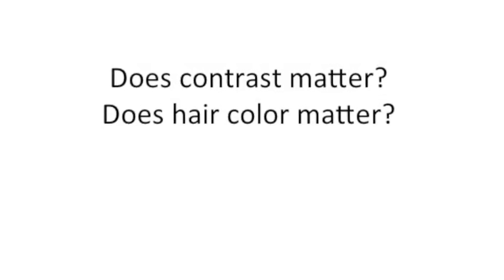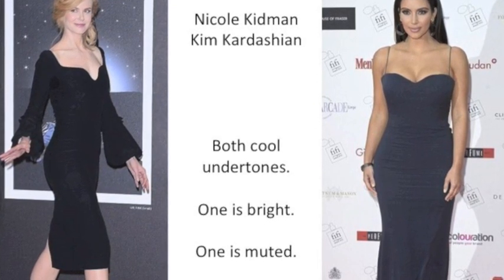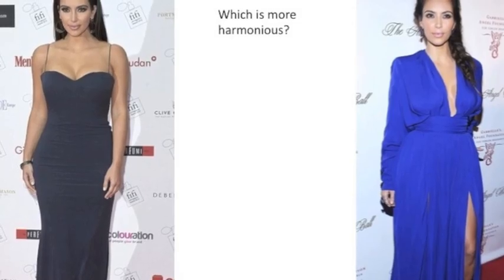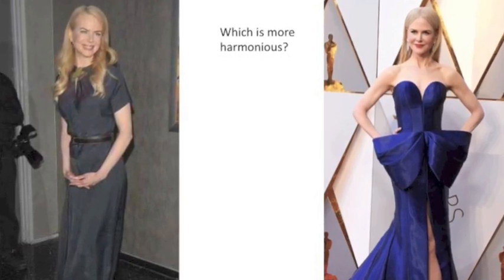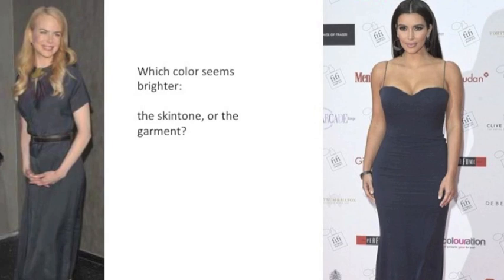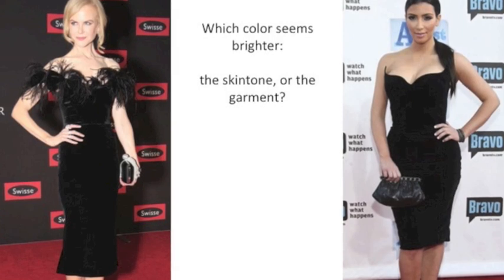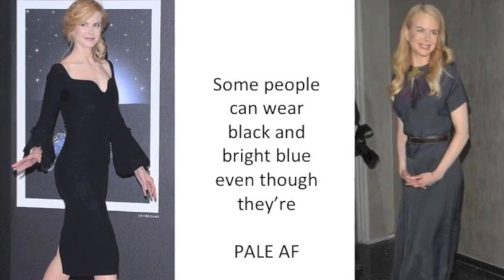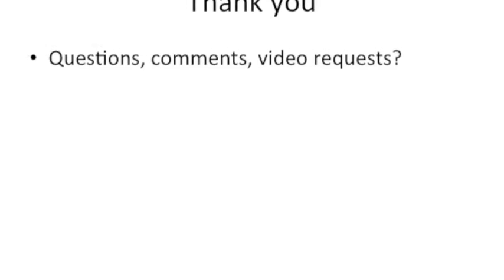Color Analysis - Does Contrast Matter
Here I discuss whether or not the contrast between our skin and facial features matters for which colors look best on us.